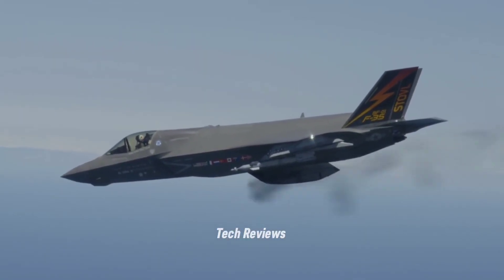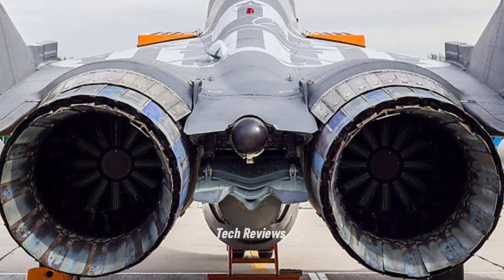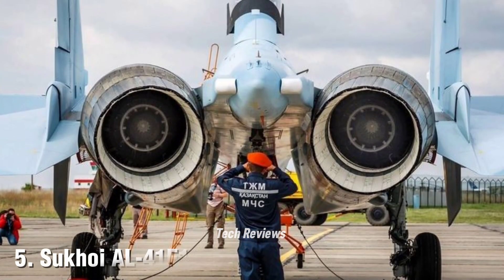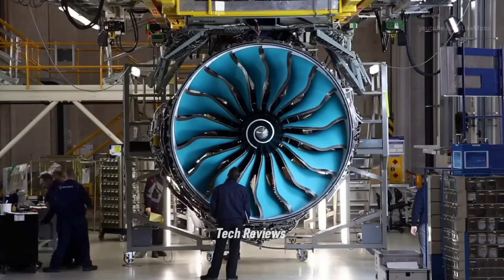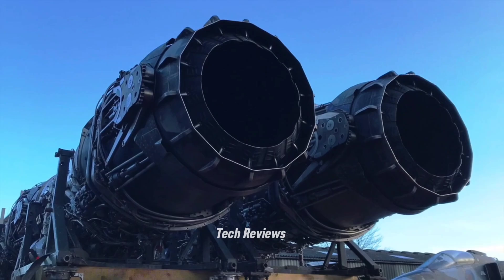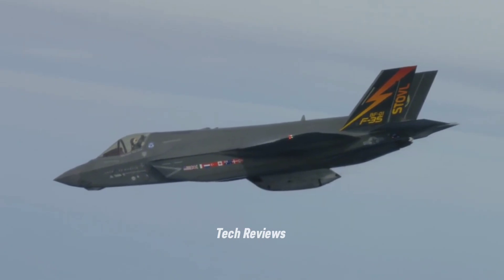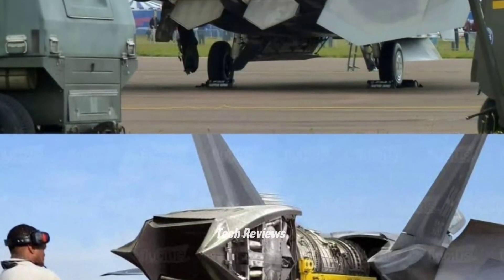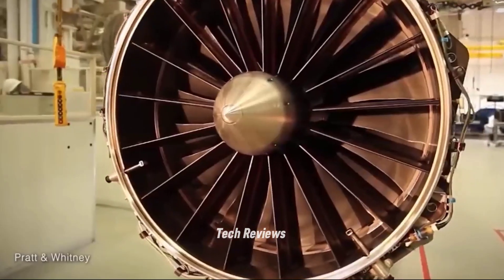Top 7 Best Fighter Jet Engines In The World 2025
Imagine flying at high speed, across the sky with the most advanced technology ever. Here they are, 7 prominent jet engines that changed the way we see the world of aviation. Are you ready to explore the planes that bring the future of aviation closer?"

The following is a more in-depth explanation of the seven best fighter jet engines in the world, along with their specifications and superior technology:

Segmen:
0:00 Intro
0:10 Opening
0:35 Klimov RD-33MK
1:50 F414-GE-400
3:25 Sukhoi AL-41F1
5:20 Turbo-Union RB199
6:50 RD-33
8:10 F135
9:55 F119-PW-100

Klimov RD-33MK (Mikoyan MiG-29K), F414-GE-400 (Boeing F/A-18E/F Super Hornet), Sukhoi AL-41F1 (Sukhoi Su-35), Turbo-Union RB199 (Panavia Tornado), RD-33 MIKOYAN MIG-29, F135 (Lockheed Martin F-35 Lightning II), F119-PW-100 (Lockheed Martin F-22 Raptor)